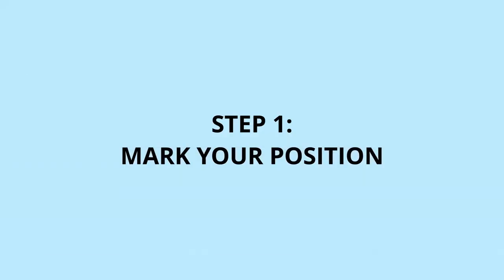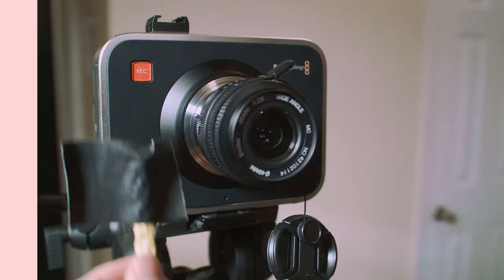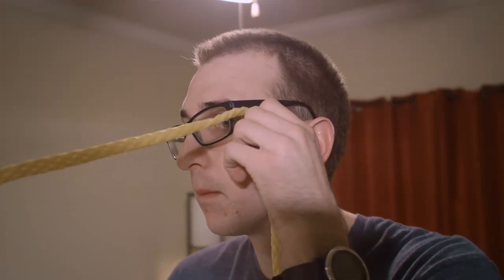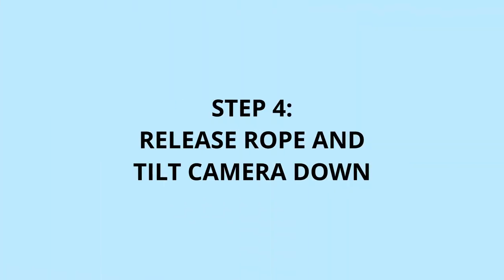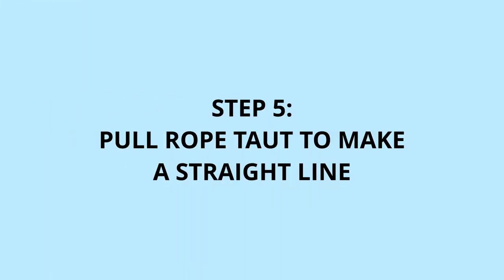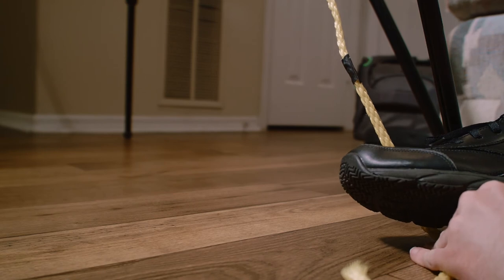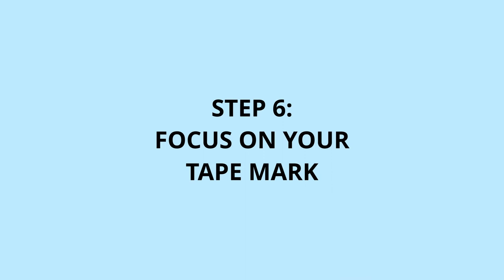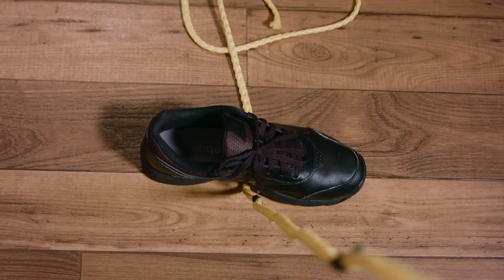Setting focus with ROPE?! Film yourself without Autofocus!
Sometimes, you just gotta work with what you have! Here's how you can keep your videos nice and sharp while filming yourself.

Table of Contents:
00:00 Introduction
00:22 Marking Your Position

00:32 Taping the Rope to Camera
00:39 Taping Focus Point on Rope
00:56 Shoot for the Floor
01:06 Straightening and Weighting The Rope
01:29 Focusing On the Tape Mark
01:44 Return to Original Frame

Production Gear Used:
Blackmagic Pocket Cinema Camera (2013)
Blackmagic 2.5k MFT Cinema Camera
Rokinon 16mm Nikon t2.2
RJ Lens Turbo Nikon Adaptor
Various Vintage Lenses
DaVinci Resolve Studio 17
Rope
Gaff Tape
My Left Shoe